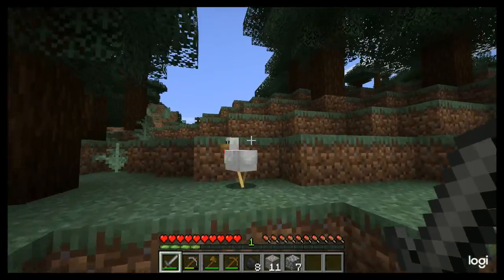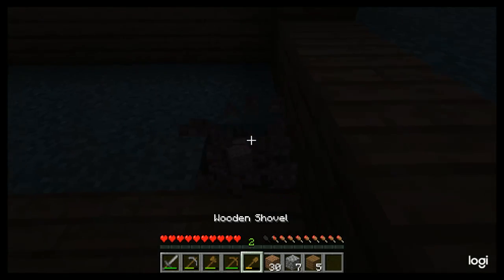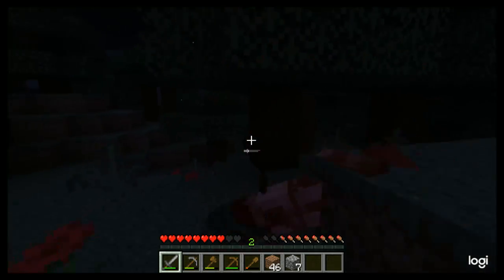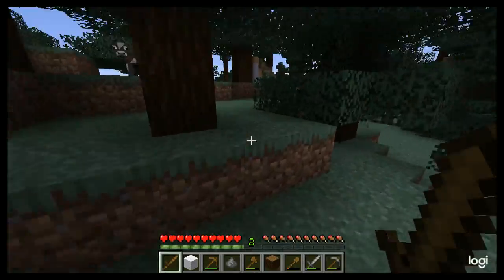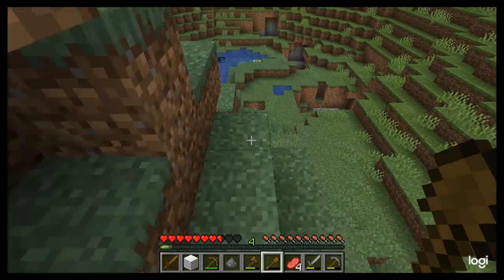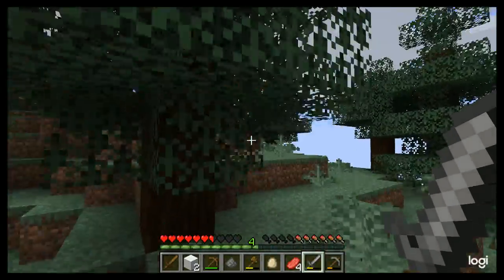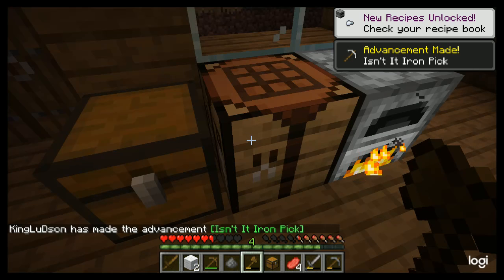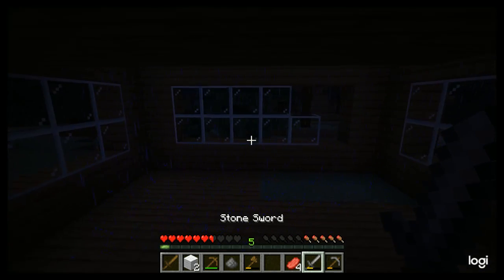Minecraft Begins (Part 2)